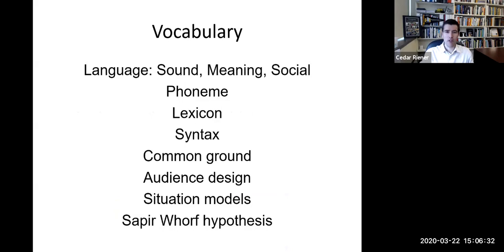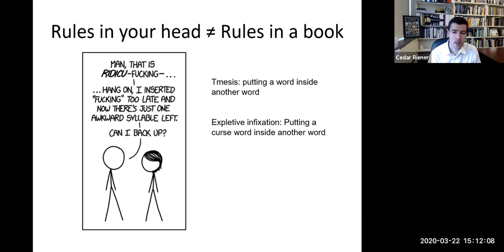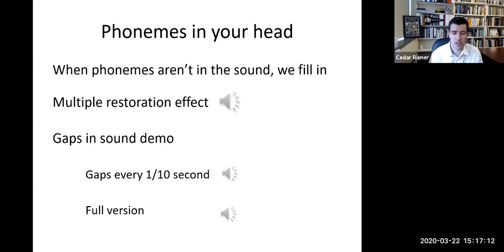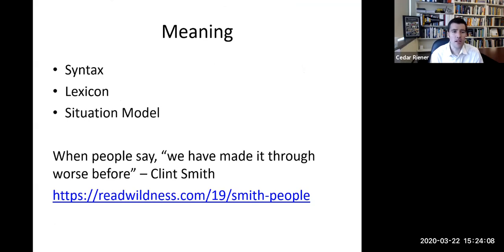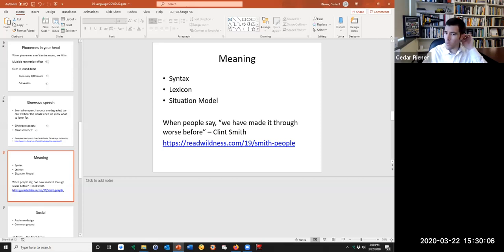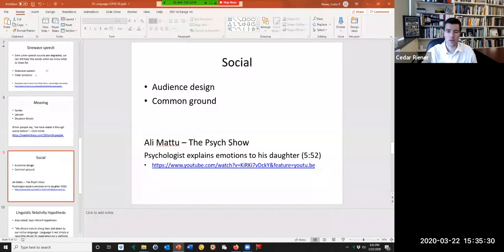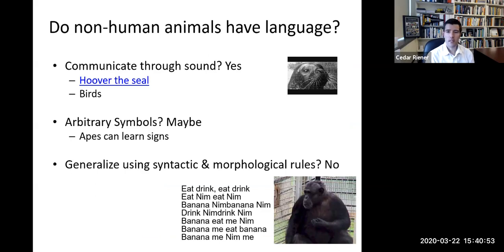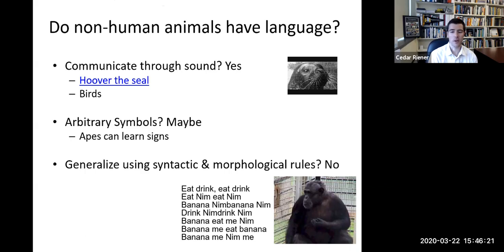PSYC 200: Riener - Language lecture capture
Lecture capture of Prof. Riener on Language, from Monday March 23, 2020